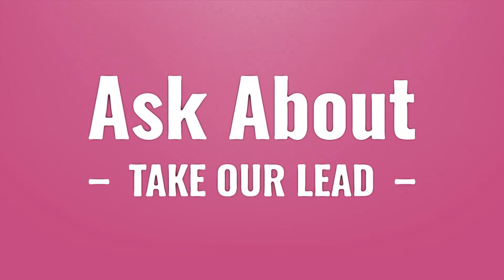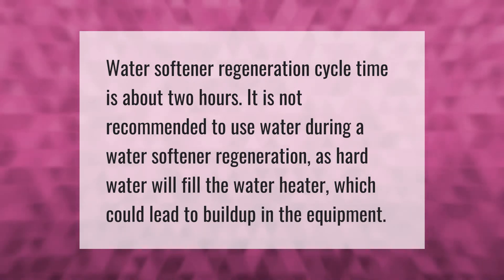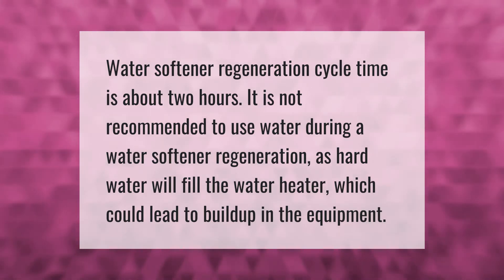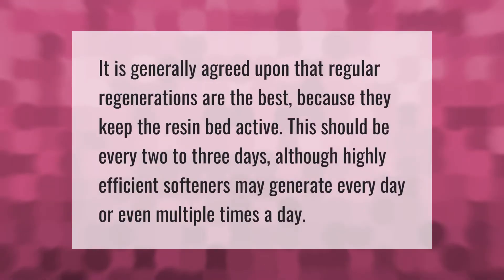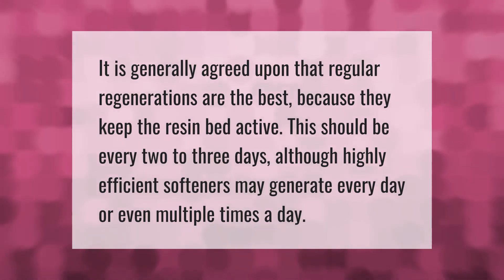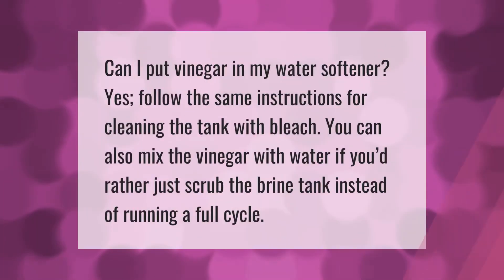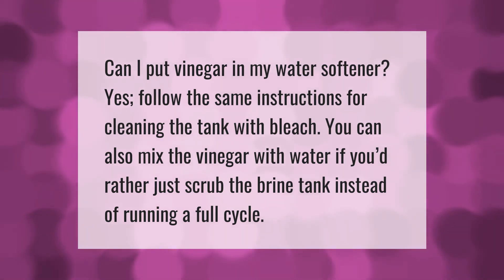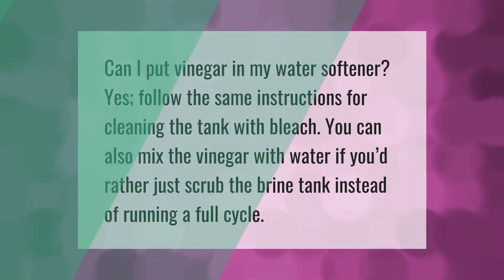Can you use water while your water softener is regenerating?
00:00 - Can you use water while your water softener is regenerating?
00:33 - Should my water softener recharge every night?
00:59 - Can I put vinegar in my water softener?

Laura S. Harris (2021, April 4.) Can you use water while your water softener is regenerating?
    AskAbout.video/articles/Can-you-use-water-while-your-water-softener-is-regenerating-207329